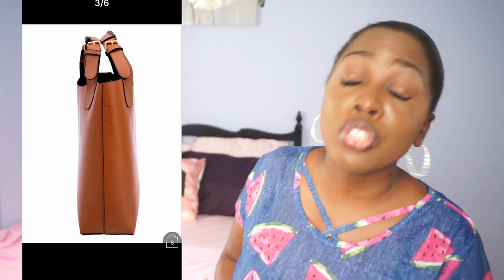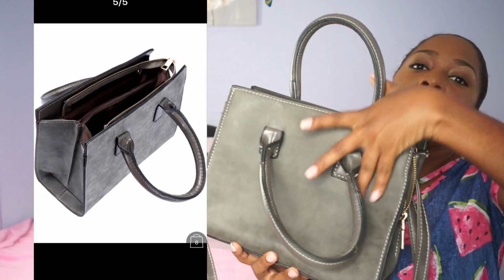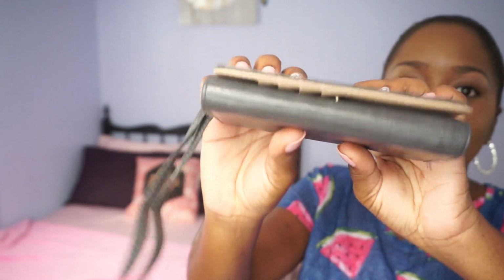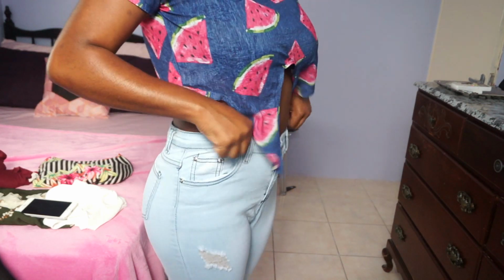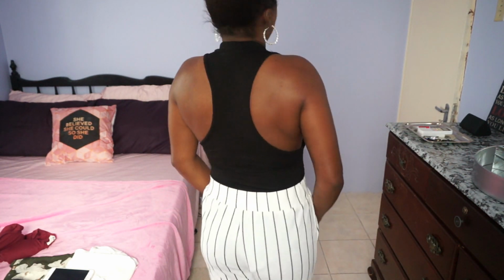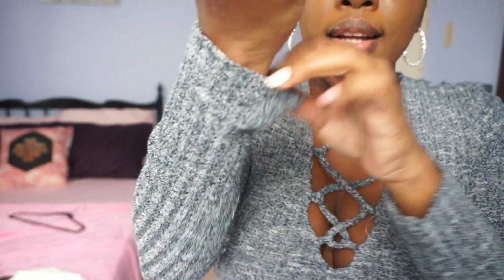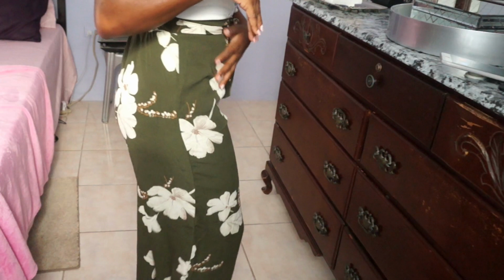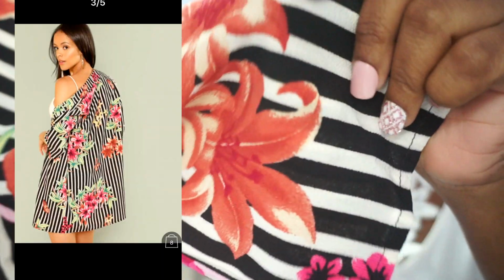♥ SHEIN TRYON HAUL- $96 FOR SO MUCH STUFF! Summer Clothing REVIEW ♥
plus they also have a very user friendly mobile app you can download.

Sign up for a free Ebates account to get cash back on purchases made on sites like Shein

Camera: SONY NEX 3N with kit lens